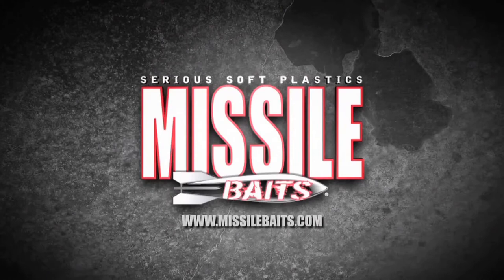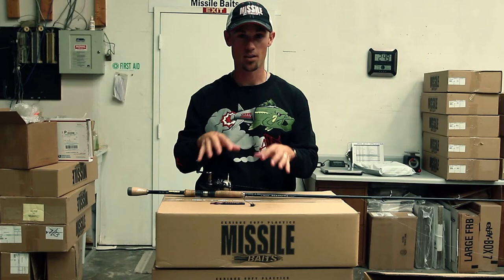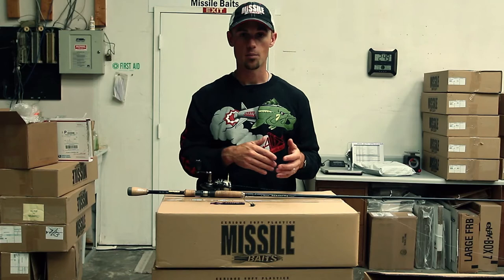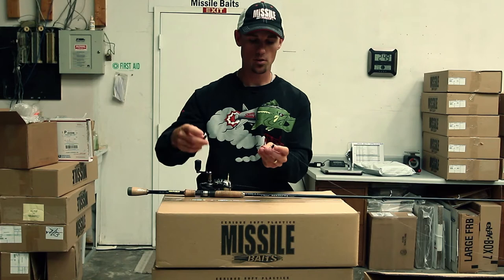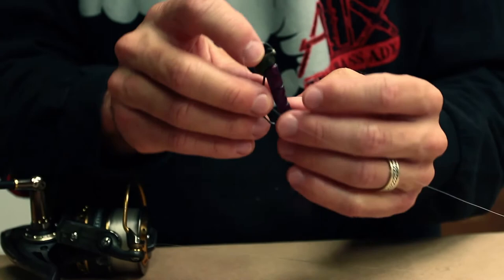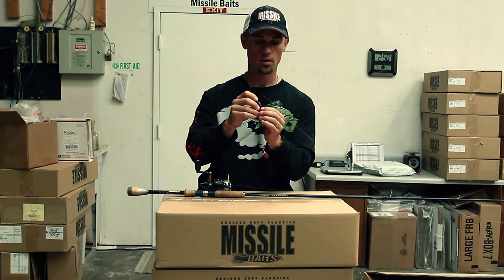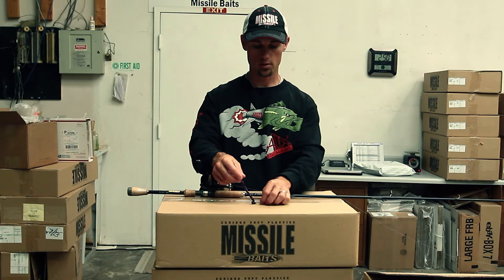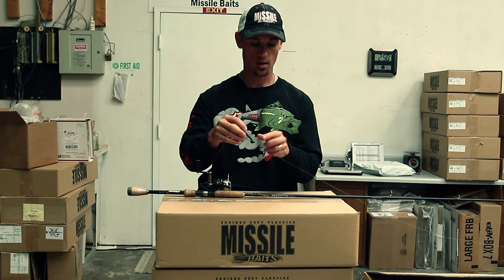Missile Baits - Rigging the Fuse 4.4 on a Warlock Head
John shows how he rigs his Fuse 4.4 on a Warlock Head.